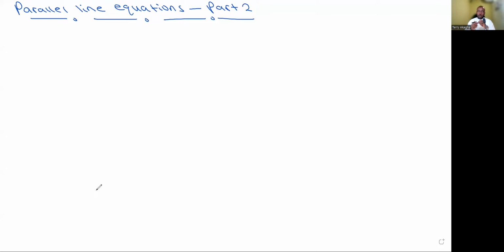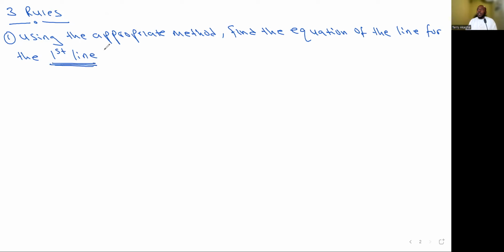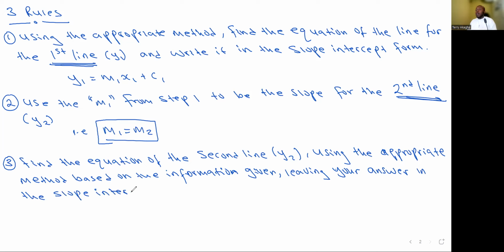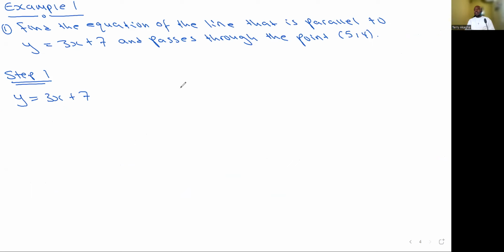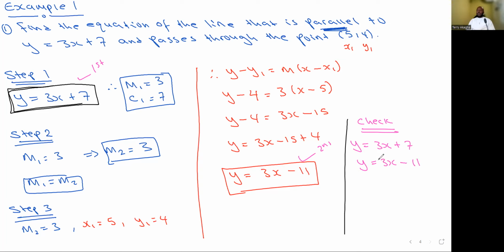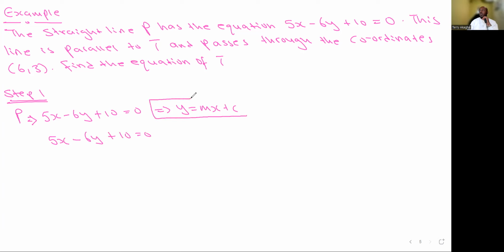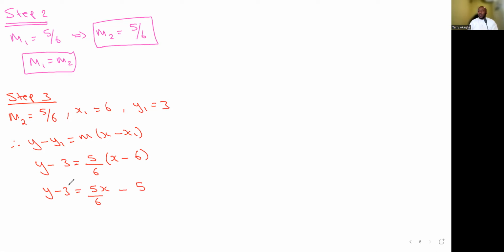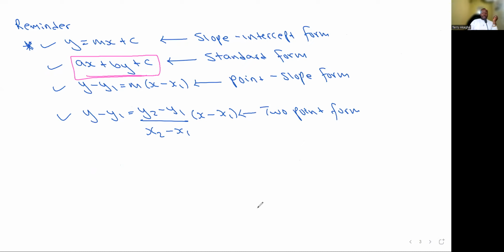12 of 22 - Parallel line equation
Here, I discussed how to solve line equation questions when the lines are parallel to each other.